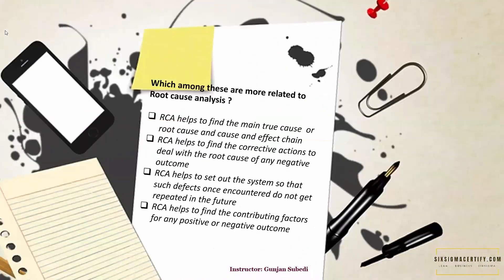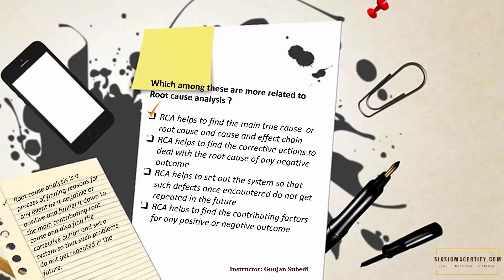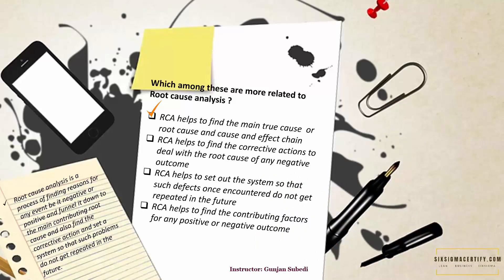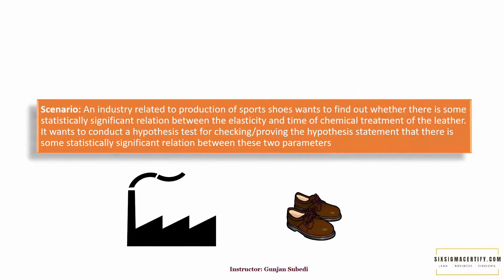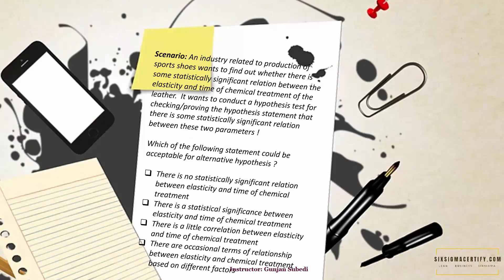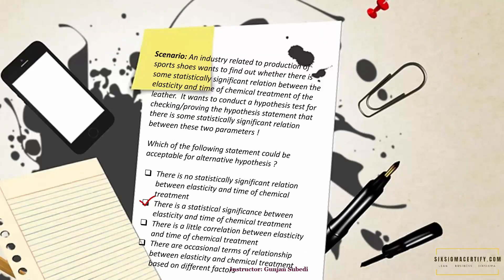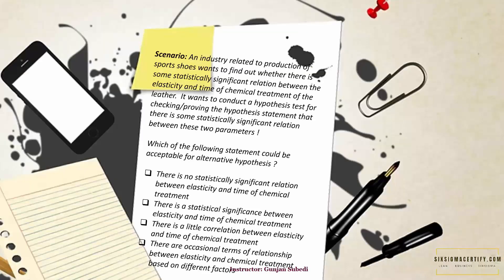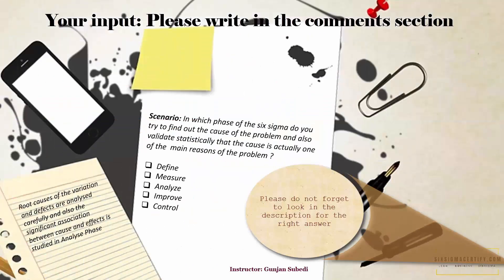Six Sigma Analyze Phase Practice Test and case studies: Six Sigma Questions and Answers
Six Sigma Analyze Phase Practice Test and case studies: Six Sigma Certification Training Video Series
In this lecture, we will be solving six sigma analyze phase questions and case studies of six sigma and lean six sigma and steps of six sigma. The lecture will also provide you about information on six sigma resources and also tests your knowledge at the end of the video.

Get the full course on six sigma/ lean six sigma and other related topics from the following link-